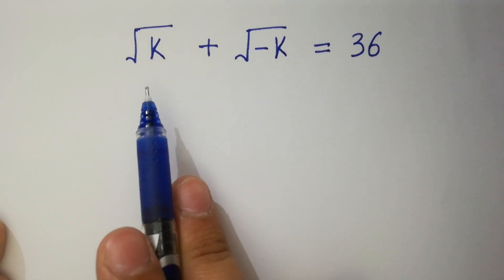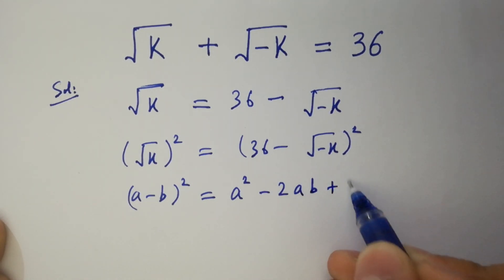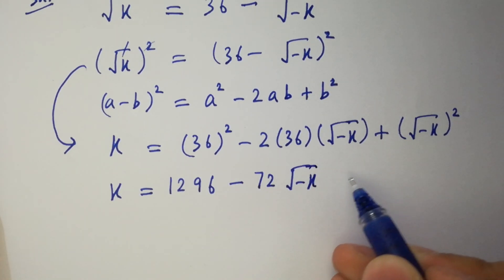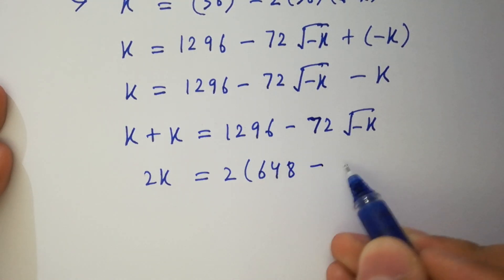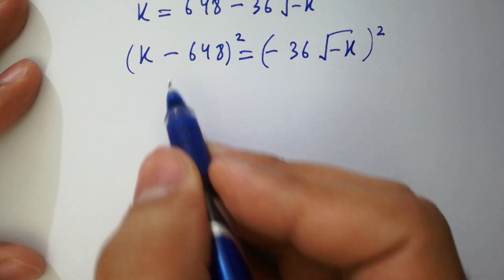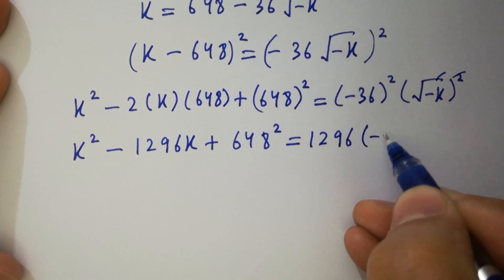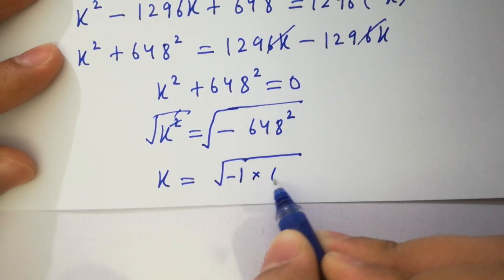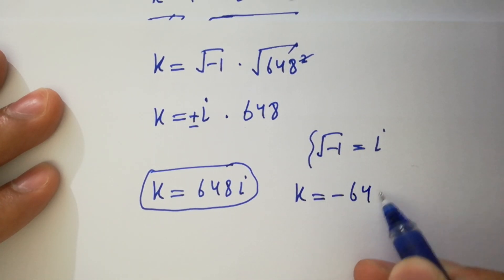Solving a 'Stanford' University entrance exam | k=?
Harvard University
Oxford University
Cambridge University
Ivy League Schools

math problem
algebra 2

Olympiad Algebra
olympiad preparation
international olympiad maths
olympiad mathematics
international olympiads
international maths olympiad
olympiad
mathematics
math olympiad
olympiad mathematics
math olympiad
maths olympiad
olympiad math
maths trick
olympiad
maths olympiad
olympiad mathematics
math olympiad